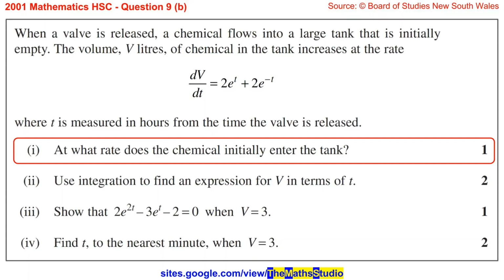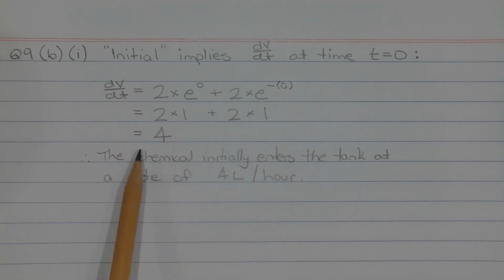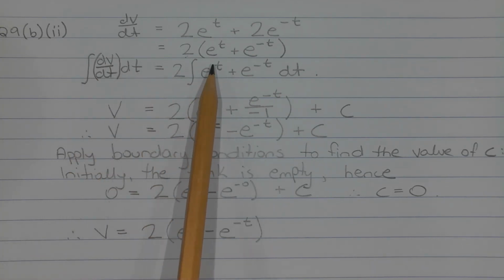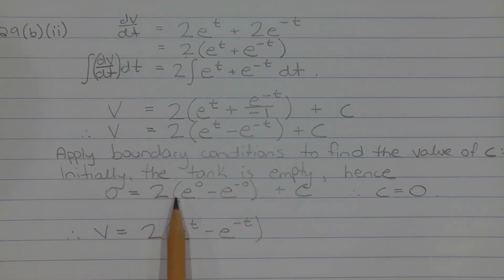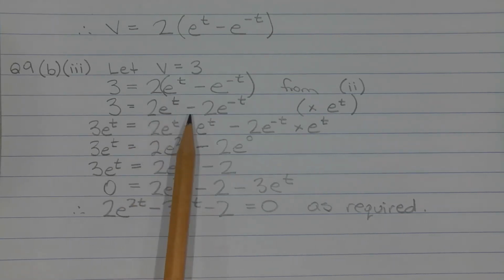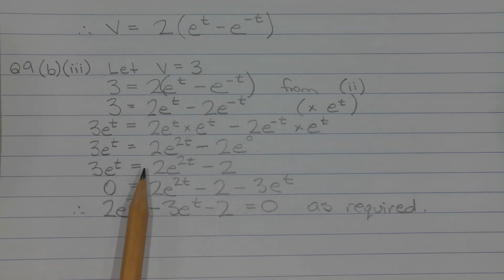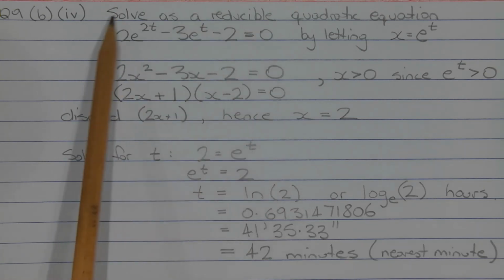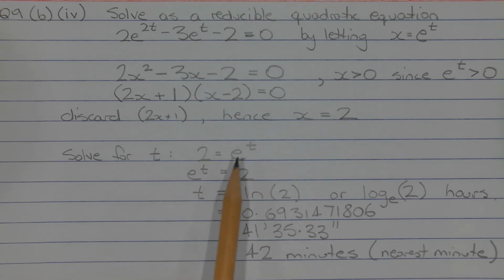2001 HSC Maths 2u Q9b How to solve a rates of change practical problem using integration